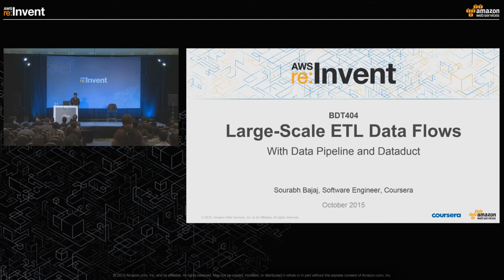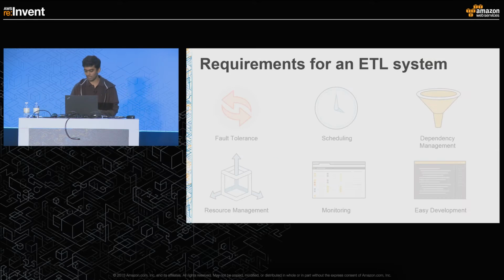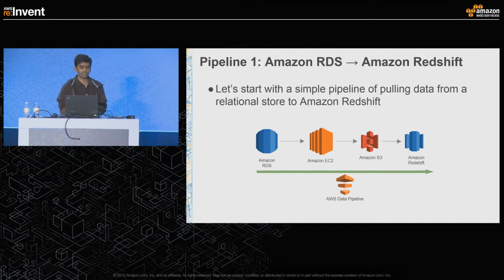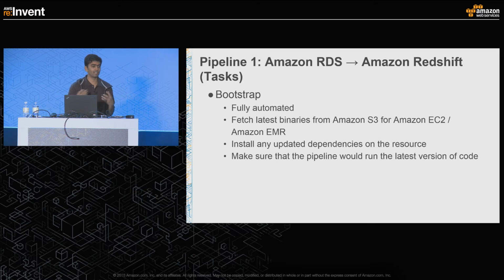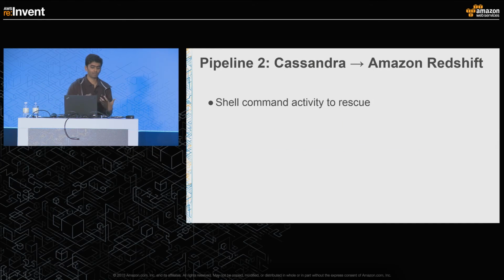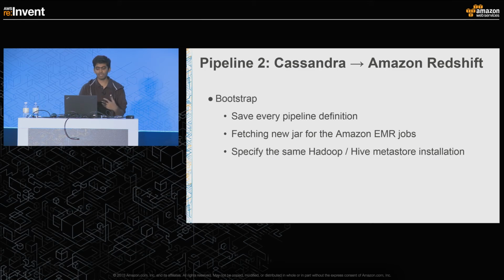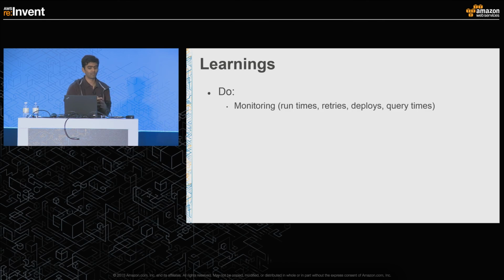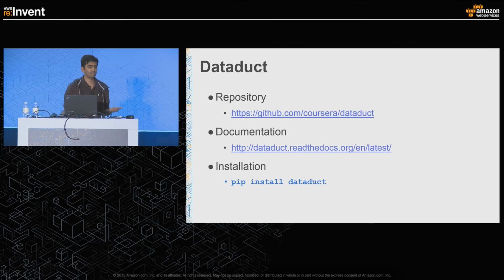AWS re:Invent 2015 | (BDT404) Large-Scale ETL Data Flows w/AWS Data Pipeline & Dataduct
As data volumes grow, managing and scaling data pipelines for ETL and batch processing can be daunting. With more than 13.5 million learners worldwide, hundreds of courses, and thousands of instructors, Coursera manages over a hundred data pipelines for ETL, batch processing, and new product development.

In this session, we dive deep into AWS Data Pipeline and Dataduct, an open source framework built at Coursera to manage pipelines and create reusable patterns to expedite developer productivity. We share the lessons learned during our journey: from basic ETL processes, such as loading data from Amazon RDS to Amazon Redshift, to more sophisticated pipelines to power recommendation engines and search services.

Attendees learn:
Do's and don’ts of Data Pipeline Using Dataduct to streamline your data pipelines
How to use Data Pipeline to power other data products, such as recommendation systems
What’s next for Dataduct